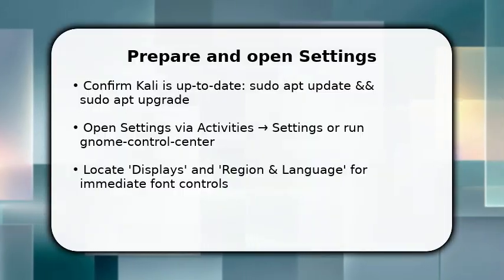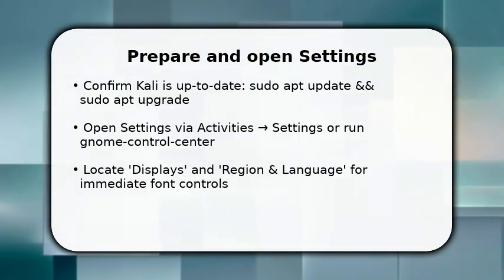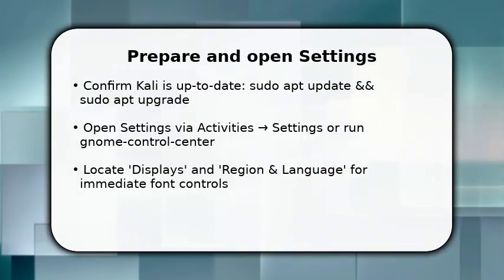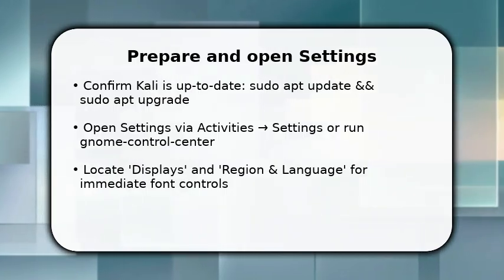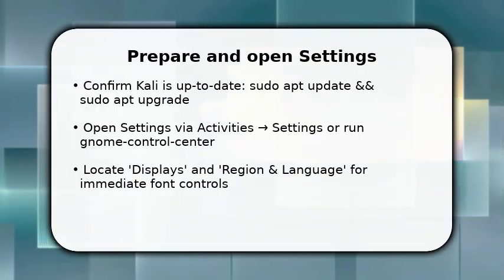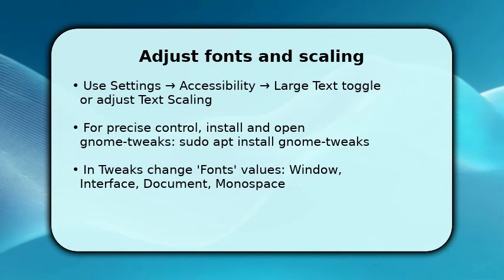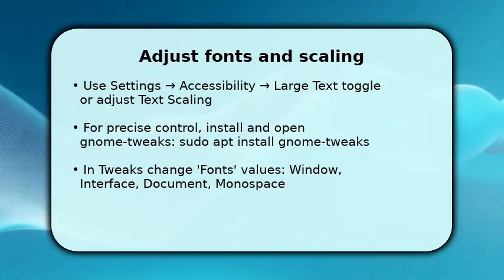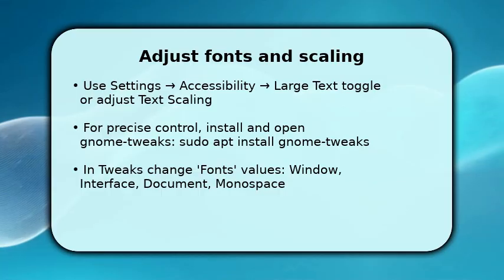How to Change Font Size in Kali Linux - Step by Step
How to Change Font Size in Kali Linux - Step by Step | 🔒 Surfshark VPN Deal — Stay private and secure. $1.99/mo + 3 Months Free ▸

Learn the step-by extricate process of adjusting font size in Kali Linux with our detailed guide. From accessing system settings to customizing your display, follow along for easy instructions tailored specifically for security enthusiasts and IT professionals.

Kali Linux, change font size, system settings, display configuration, adjust screen resolution,